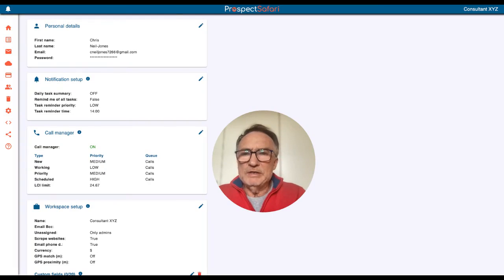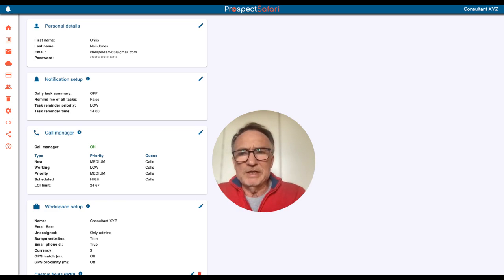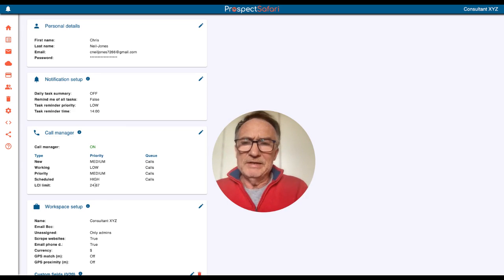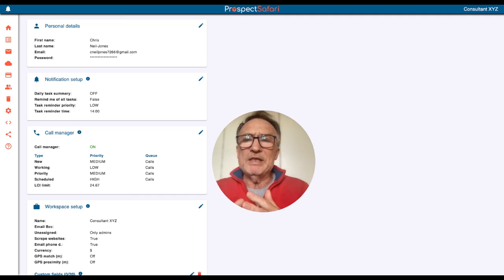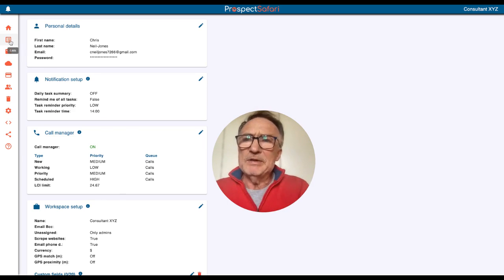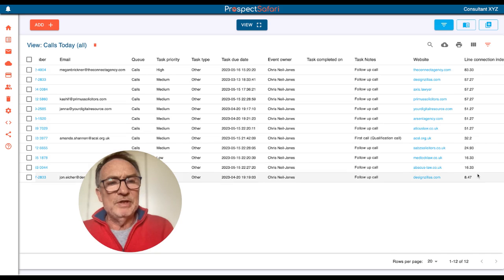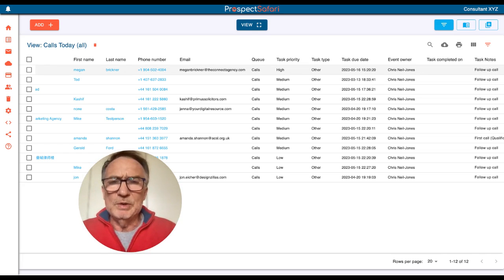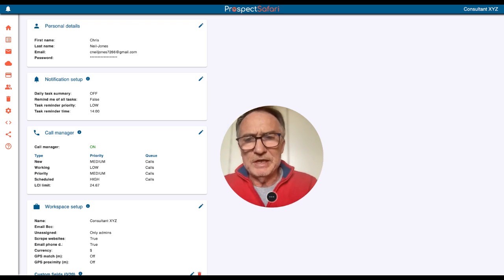ProspectSafari settings: call manager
How to customise ProspectSafari's unique Intelligent Call Manager.